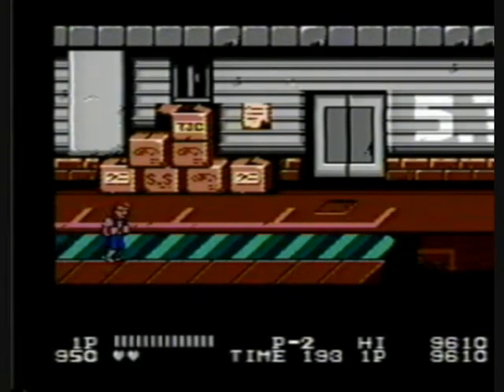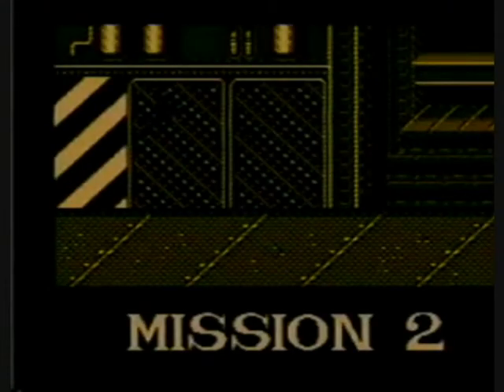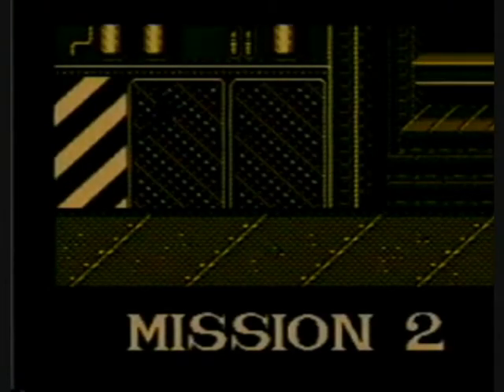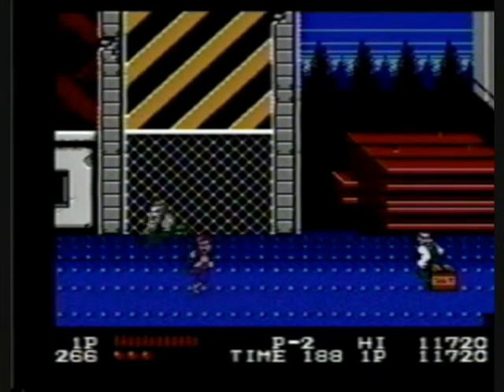Arcade Home Port Review: Double Dragon (NES)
Here's my review of the NES port of Double Dragon. Sorry about the sound on the video. I've been having problems with my microphone and I hope to get a new one soon to remedy the problem.

After I played Renegade I just had to go ahead with playing Double Dragon on the NES. Another classic from the fine folks at Taito and Tradewest. When I was a kid I used to think the NES got the wost version of the game due to the lack of a two player game, but having the added feature of being able to level up your character and earn new attacks is great. Plus the game plays much better then the Sega Master System version, so unless you have a friend over to play Double Dragon, the NES version's always the way to go.